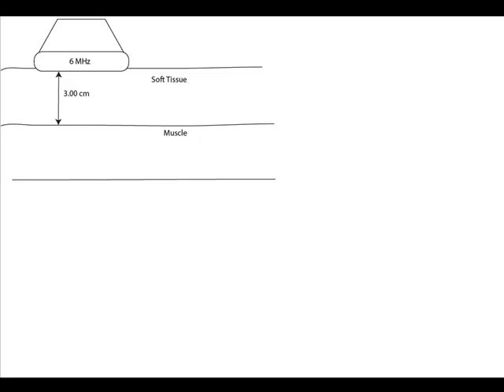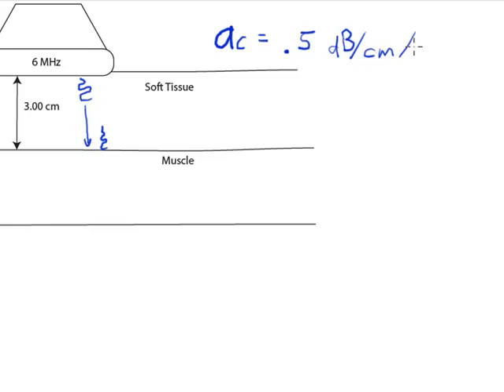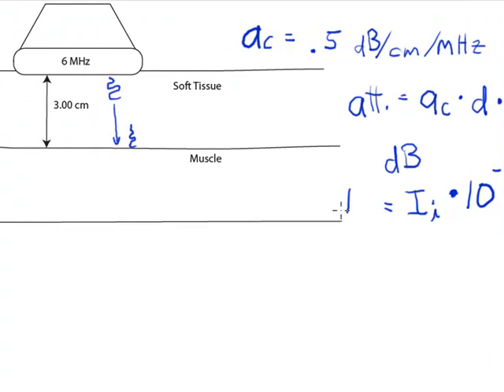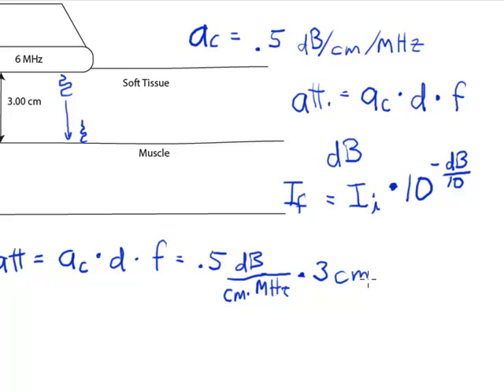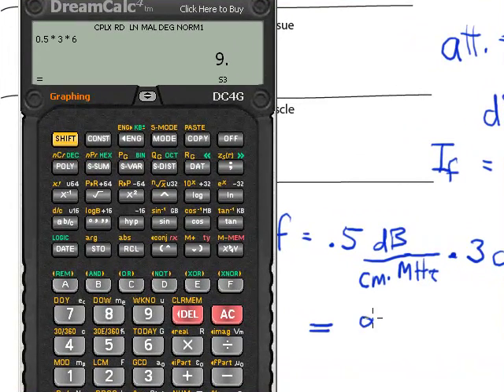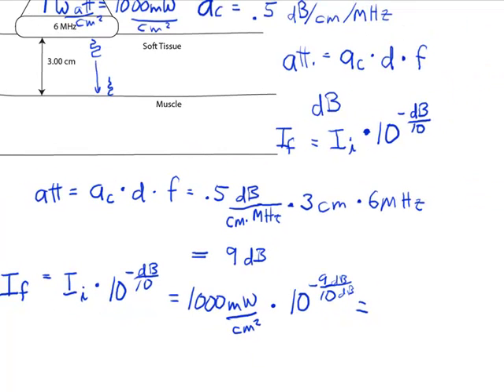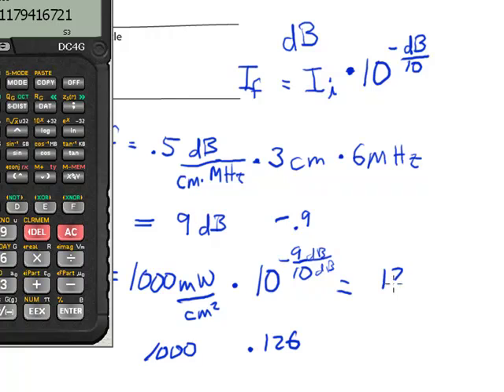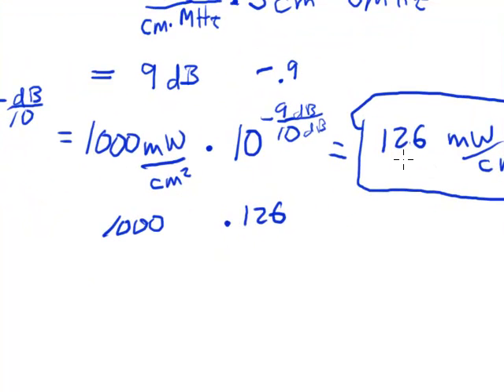Ultrasound Physics: Attenuation Coefficient, Ac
In this video I demonstrate how to calculate the attenuation of a sound pulse using the attenuation coefficient, ac.